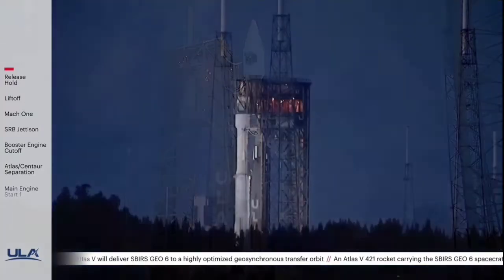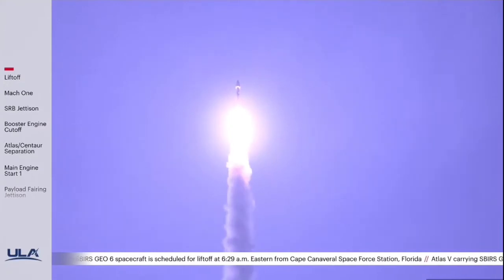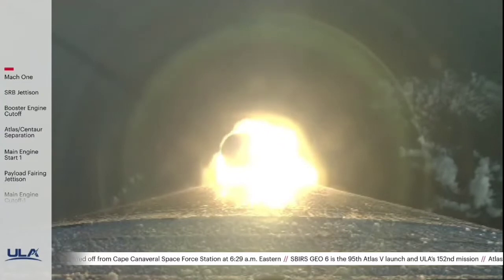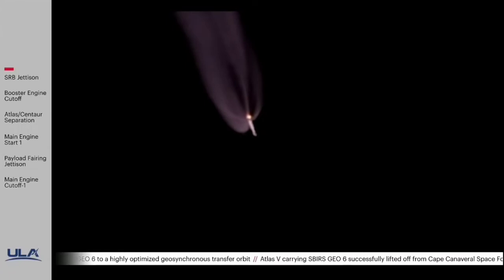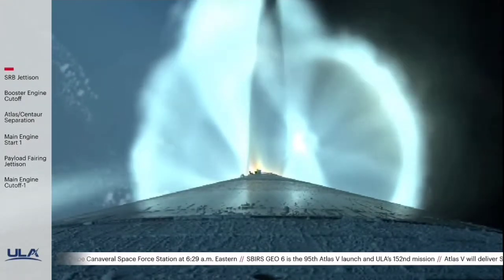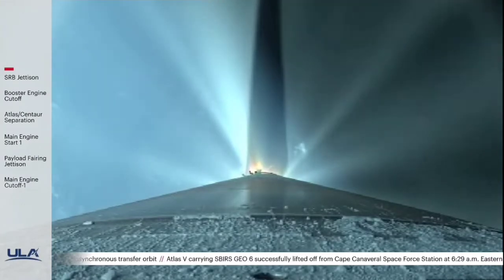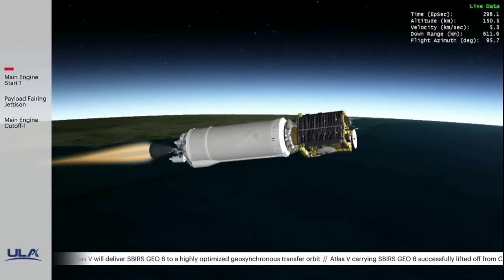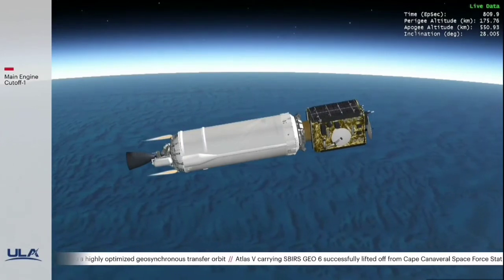MISSION SUCCESS ULA AtlasV fulfilled launching SBIRSGEO6 missile warning satellite